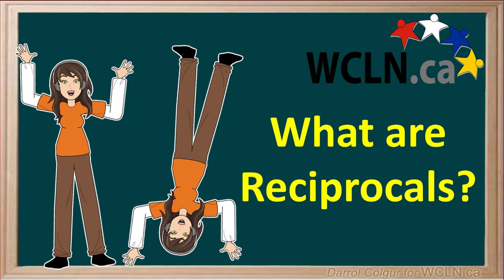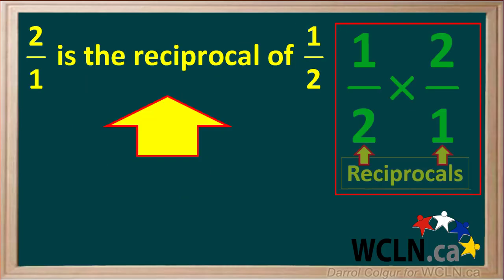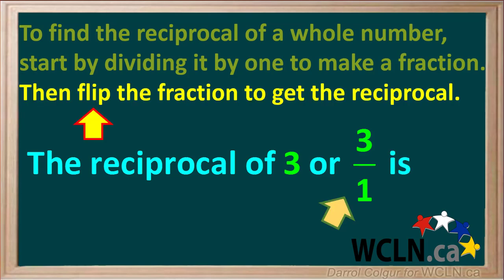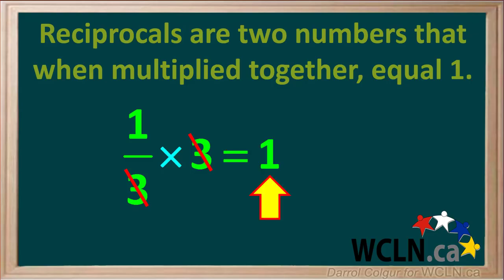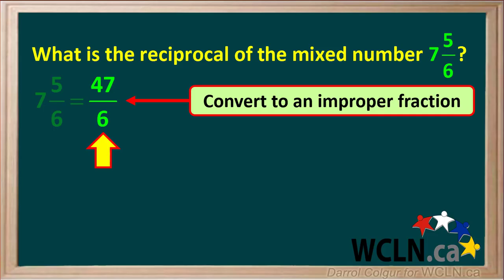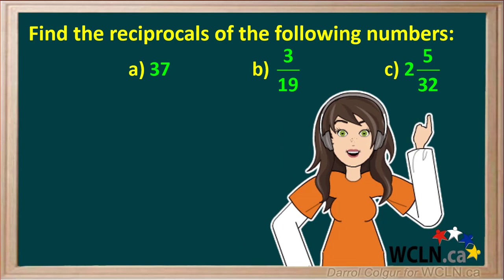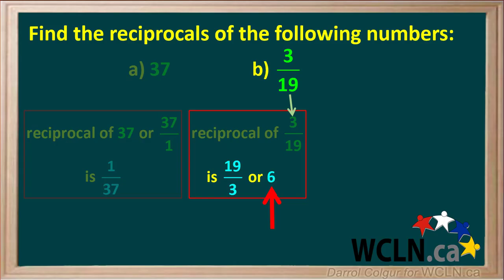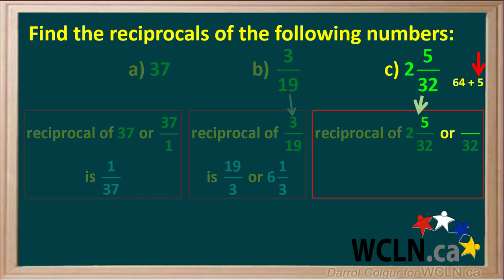WCLN - Reciprocals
Reciprocals of fractions, whole numbers, and mixed numbers